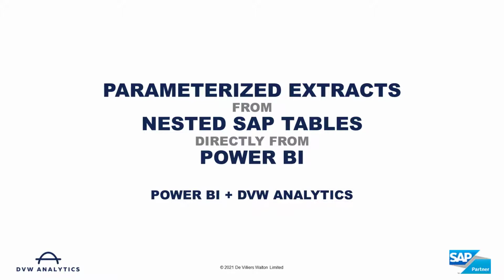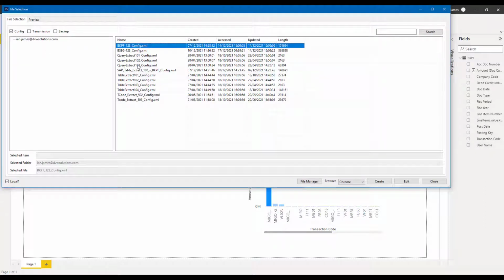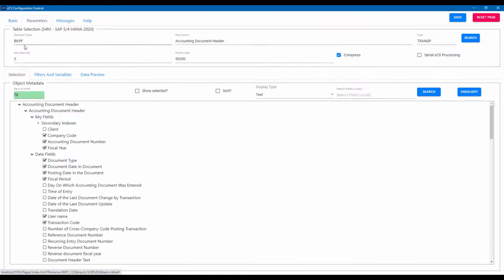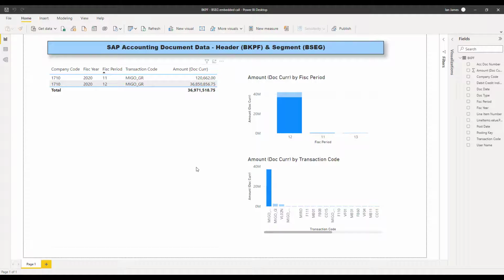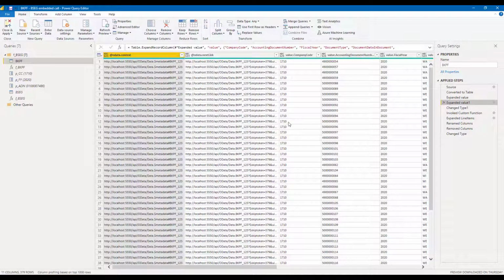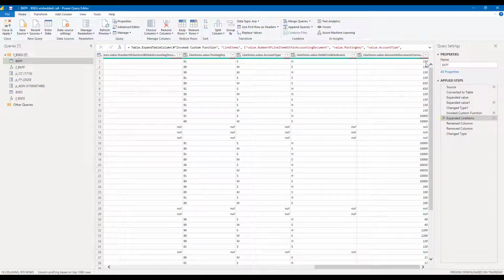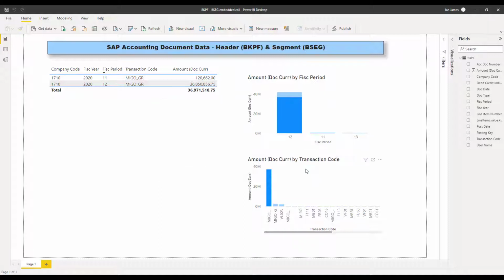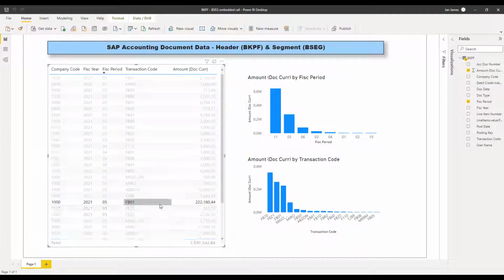Parameterize SAP Table extracts from Power BI using the DVW Power BI Connector for SAP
In this short demo we show you how you can easily parameterize extracts from nested SAP Tables within Power BI using the  DVW Power BI Connector for SAP.

Highlights
📊 Extract SAP data: Connect directly to SAP tables in Power BI.
🔄 Live updates: Data refreshes in real-time from the SAP system.
🎛️ Parameterized queries: Filter data from the front end in Power BI.
📋 Header and line items: Access both BKPF (header) and BSEG (line items) data.
🔗 Multi-source connection: Connect to various SAP systems and data sources.
⚙️ Easy setup: Use the DVW Analytics XCS console for configuration.
✅ User-friendly: Simple front-end adjustments for filtering data.

Key Insights
📈 Real-time Data Access: The ability to extract live data from SAP enhances decision-making capabilities, as users can interact with up-to-date information.

🔍 Flexibility with Parameters: Parameterizing data queries allows users to customize their data retrieval easily, ensuring that they can focus on the specific information they need without unnecessary clutter.

🗂️ Comprehensive Data Retrieval: By connecting to both header and line item tables, users can gain a holistic view of their SAP data, enabling detailed analysis and reporting.

⚙️ Seamless Integration: The DVW Analytics Connector simplifies the process of connecting to SAP, making it accessible even for users with limited technical expertise, thus promoting wider adoption in organizations.

🔄 Dynamic Querying: Users can modify parameters in real-time, which creates a dynamic reporting environment that adapts to changing business needs and queries without additional technical support.

🌐 Multi-system Connectivity: The ability to connect to different SAP systems broadens the scope of data analysis, allowing organizations with multiple systems to consolidate their insights in one place.

📊 User Empowerment: This approach empowers users to take charge of their data analysis, reducing reliance on IT for data extraction and fostering a more data-driven culture within organizations.